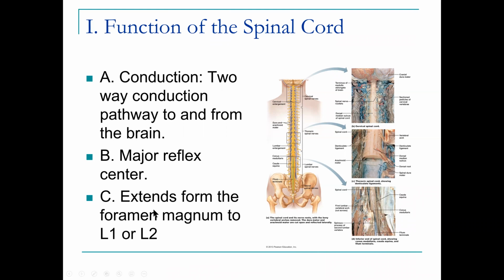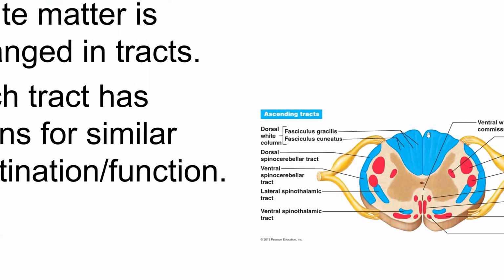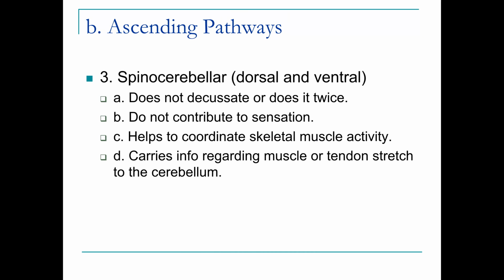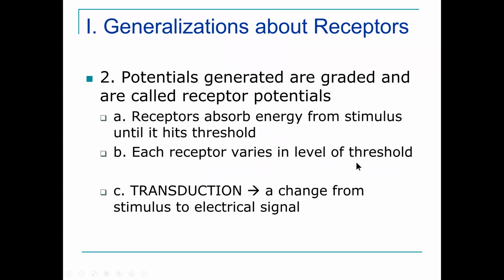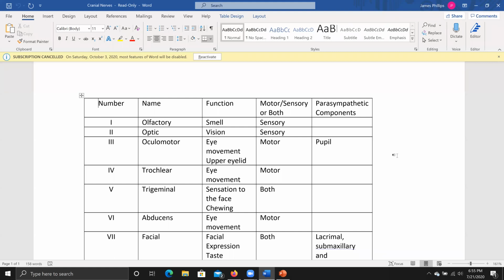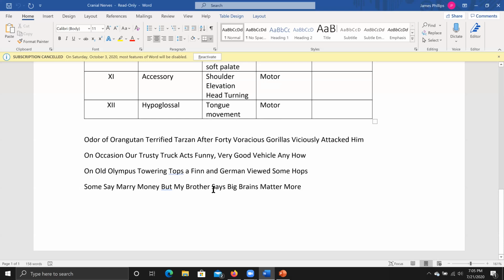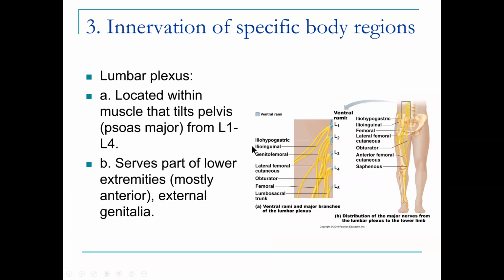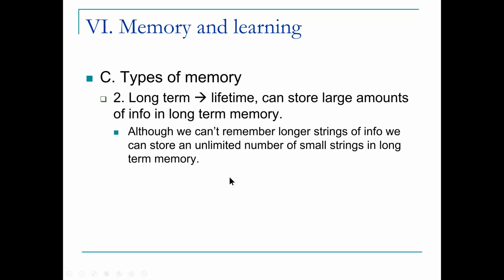BSC2085C Recorded Lecture Chapter 13